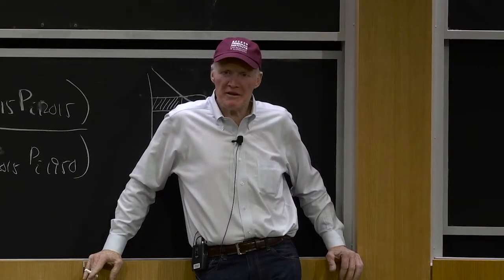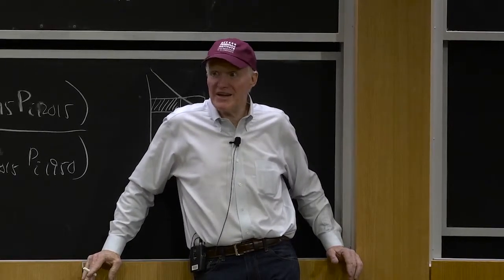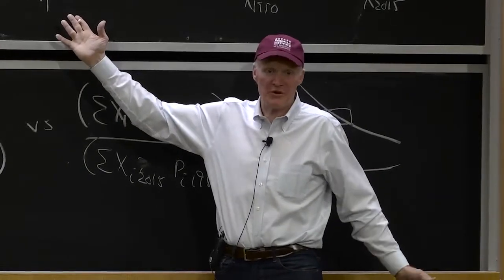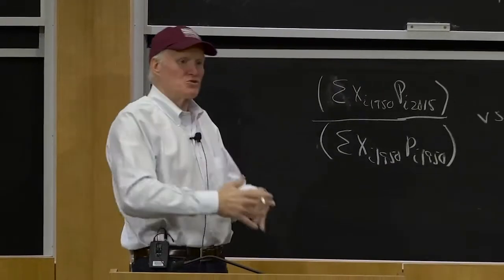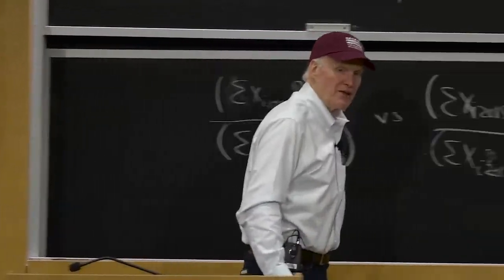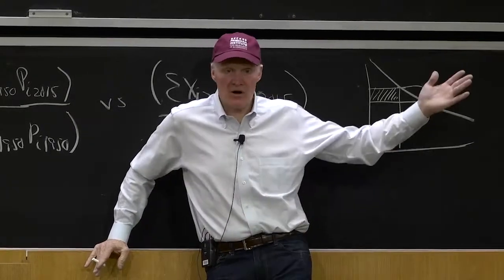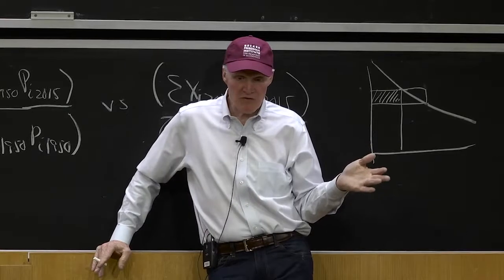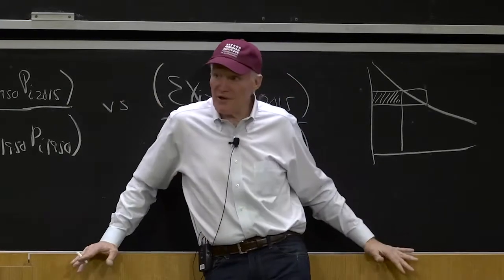Price Indices: Relative price changes over long periods of time